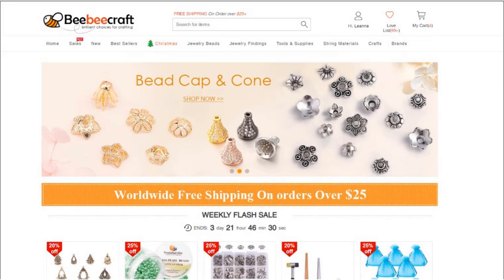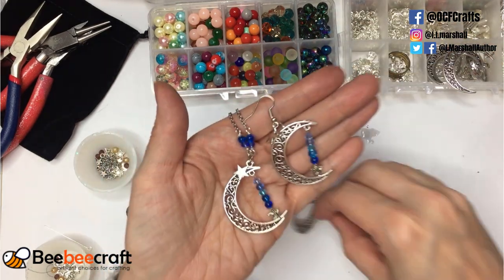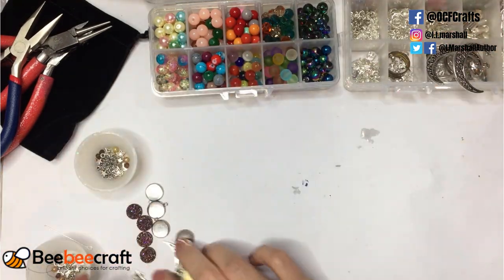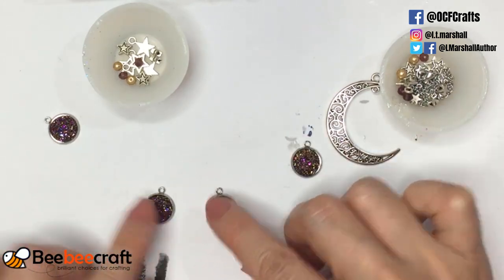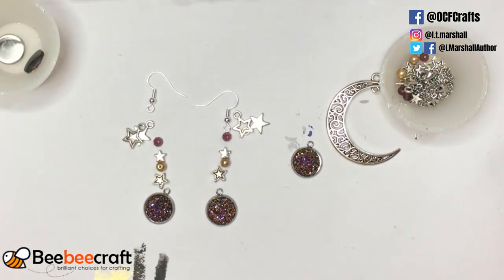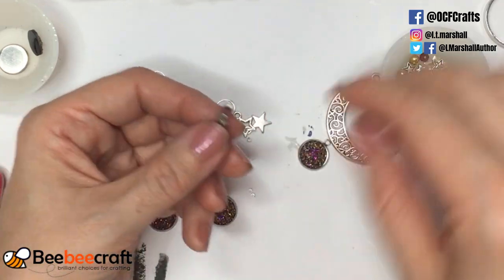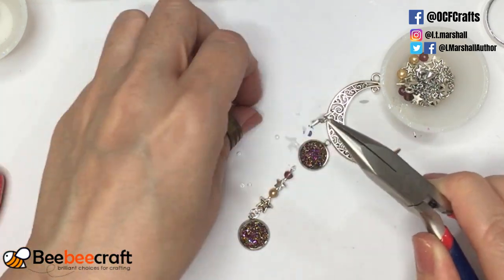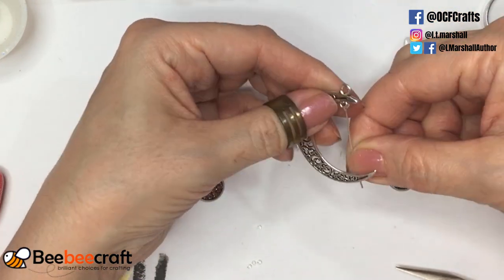Making Moon Jewellery from Beebeecraft.com products (Jewellery making)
easycrafts studio lifevlog resinart crafts diy This is the second of three videos making items from my November package from Beebeecraft.com.

SUNNYCLUE Druzy Cabochon Pendant Crescent Moon Necklace Earrings Jewelry Making Starter Kit – 12mm Druzy Resin Cabochons…
SKU: DIY-SC0003-21 Weight: 64g £5.9

PandaHall Elite 1 Box (about 300pcs) 8mm 10 Type Crackle Lampwork Glass Round Beads Cat Eye Beads Spray Painted…
SKU: EGLA-PH0003-06 Weight: 302g £9.97

PandaHall Elite Alloy Open Back Bezel Pendants for DIY Resin Pressed Flower Jewelry Ring Platinum 32.5×28.5×4.5mm Hole…
SKU: X-PALLOY-WH0030-01P Weight: 32g £5.47

PandaHall Elite Jewelry Making Starter Kit -Assorted Beads, Craft Wire, Hoops for Pendants, Plier Set, Cutting Tool and…
SKU: DIY-PH0018-17 Weight: 528g £17.31

-~-~~-~~~-~~-~- Want to support me?